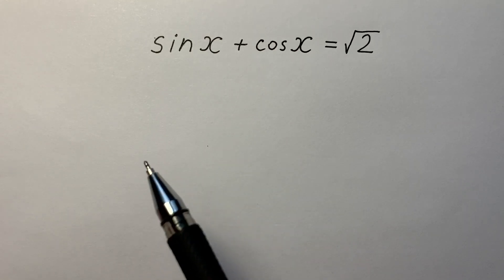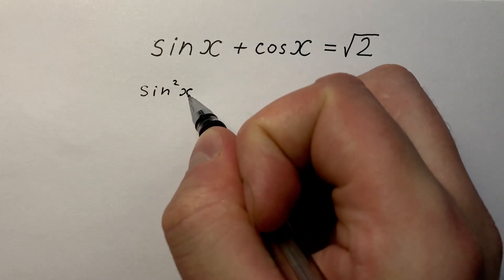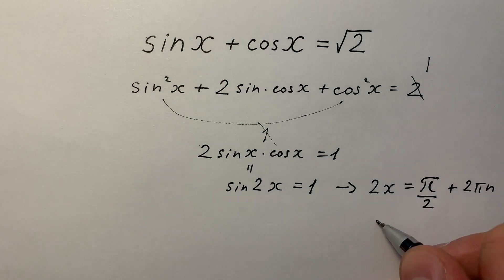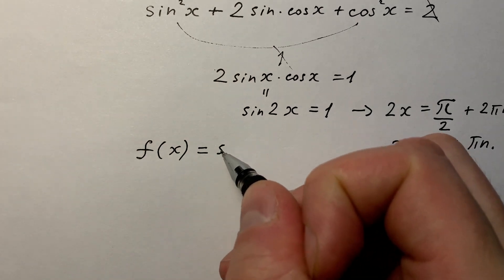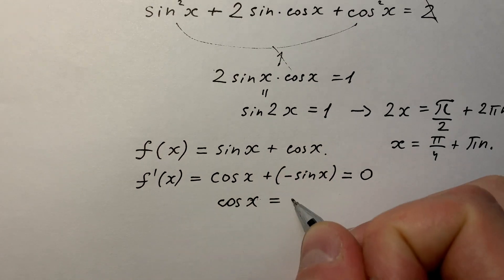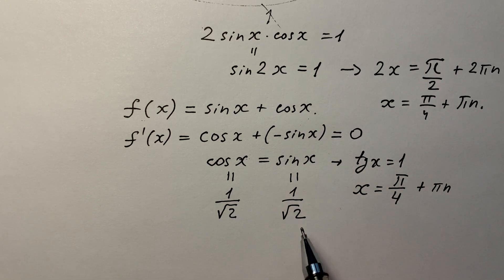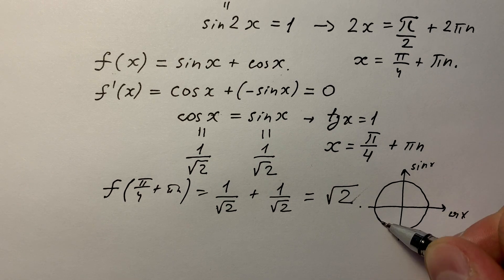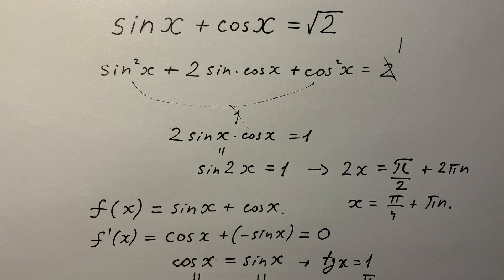Solve in Seconds! You Should Learn This Trick.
A nice algebra problem. This is math olympiad question. You should learn this trick.